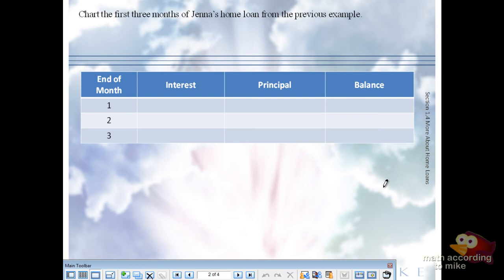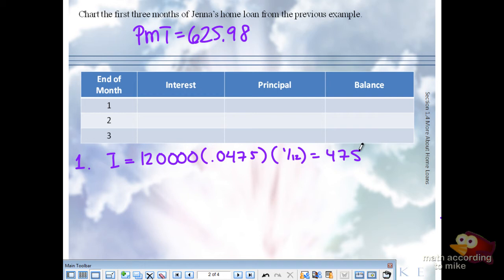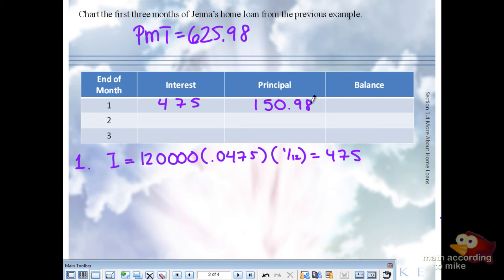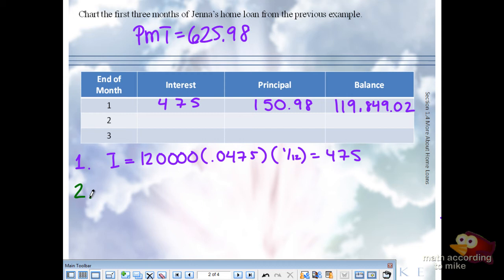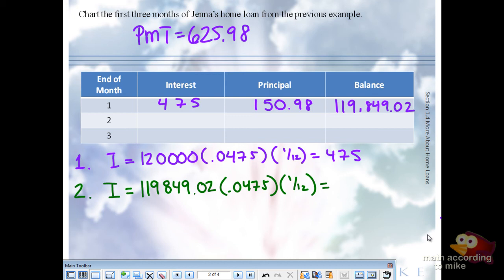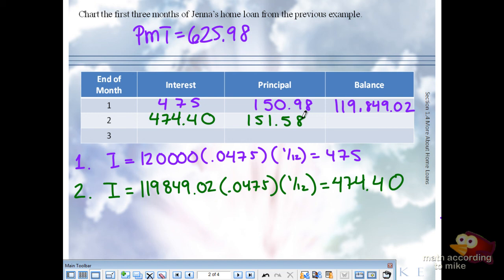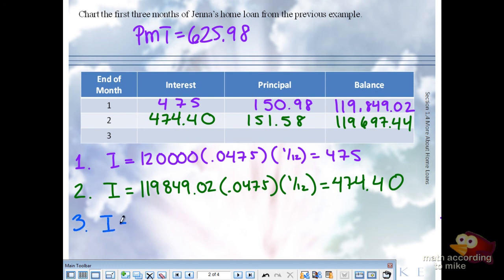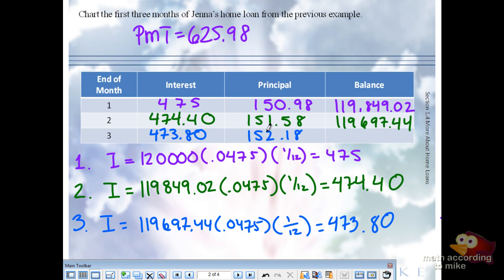Amortization Table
A Math According to Mike Video!